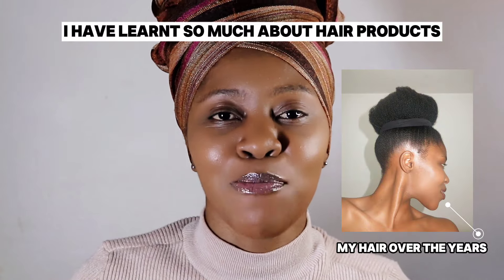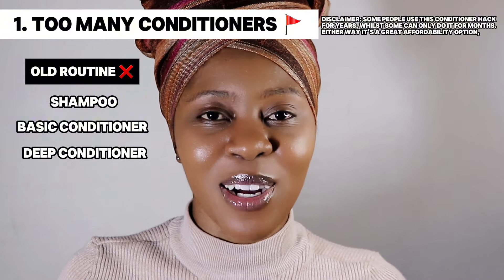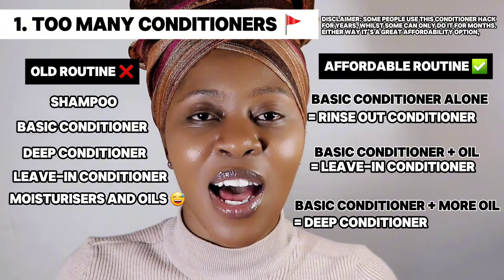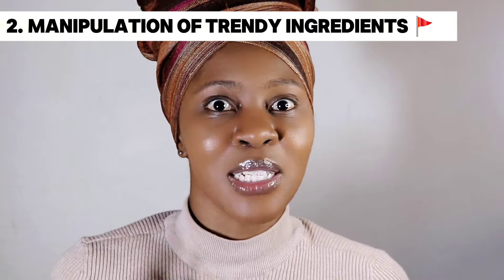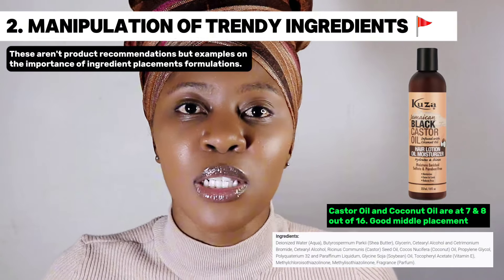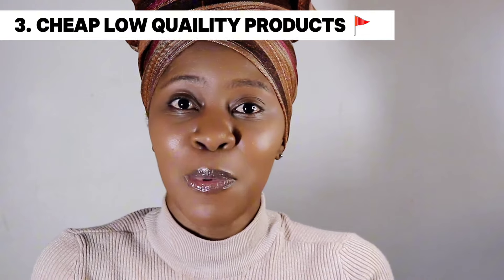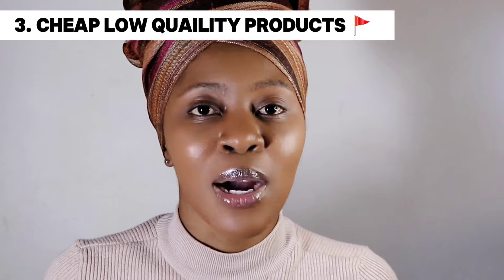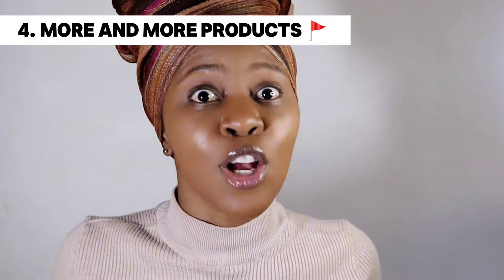What NATURAL HAIR BRANDS won't tell you | South African YouTuber